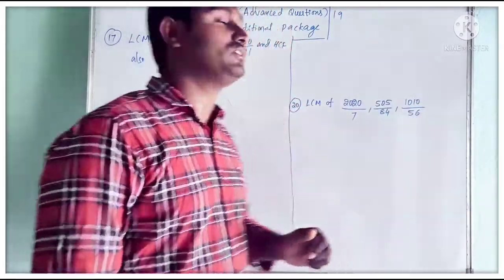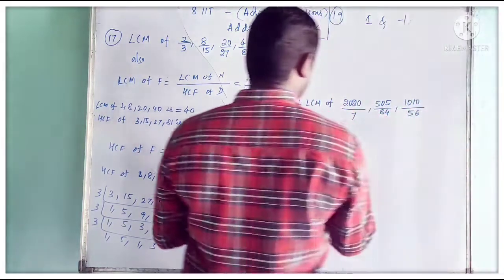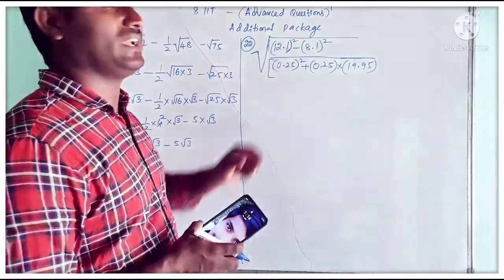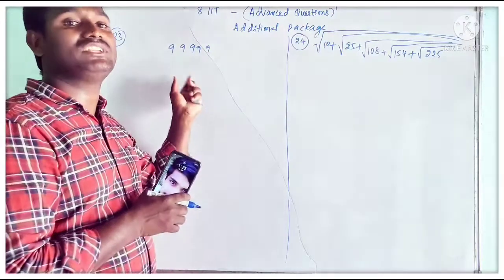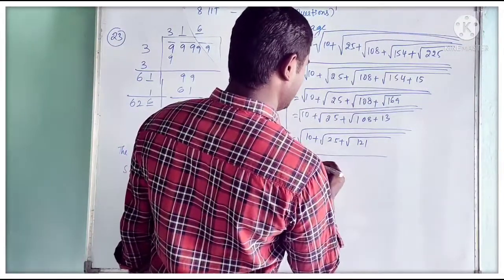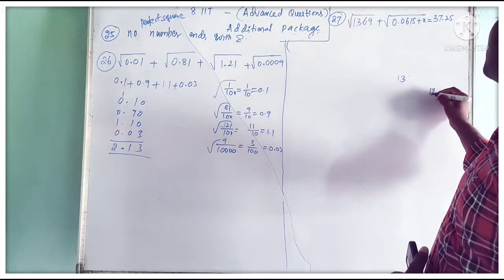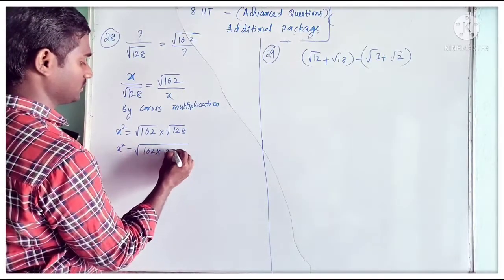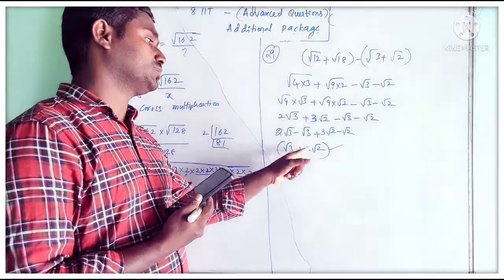8 IIT SQUARES AND SQUARE ROOTS PART 5 (ADDITIONAL PACKAGE)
ADDITIONAL PACKAGE